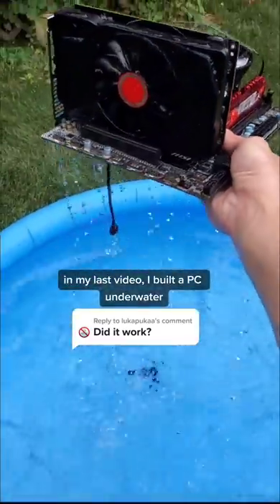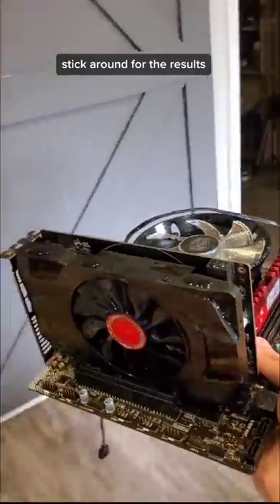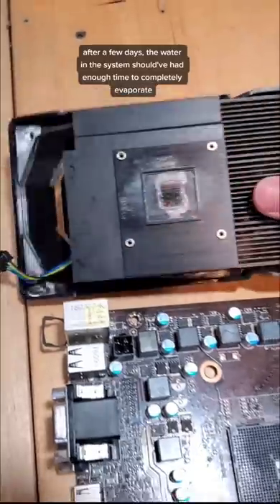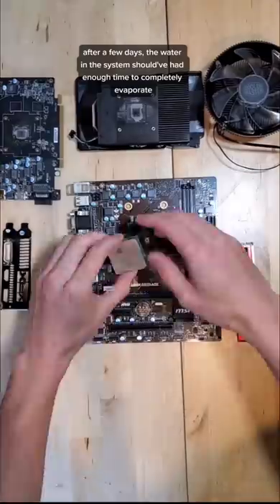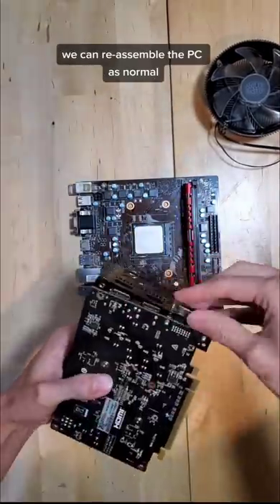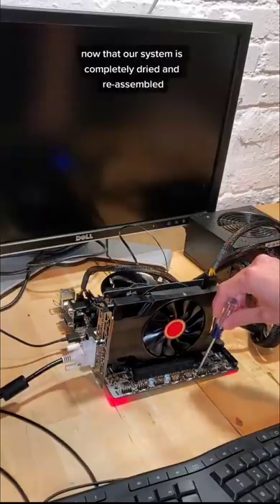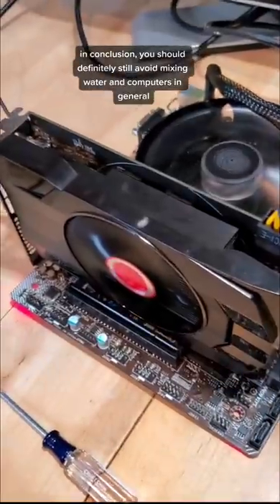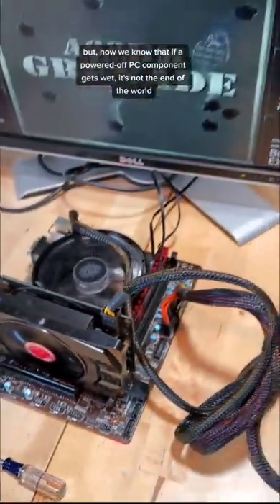Does the Underwater PC still work?